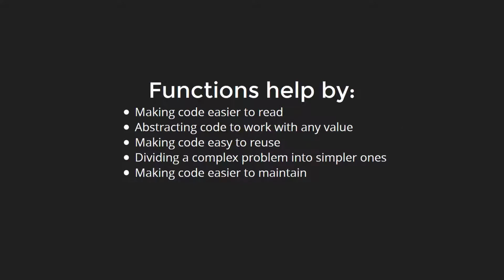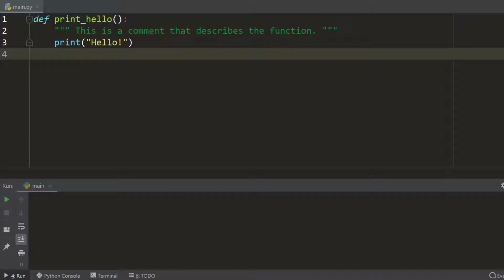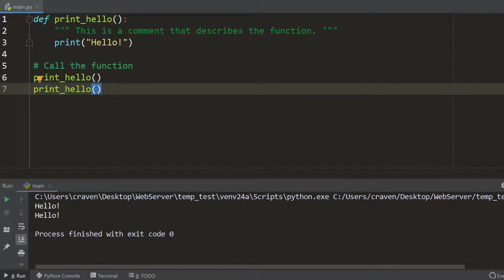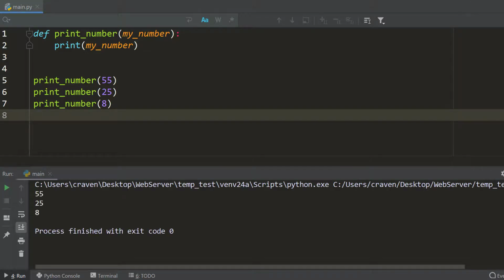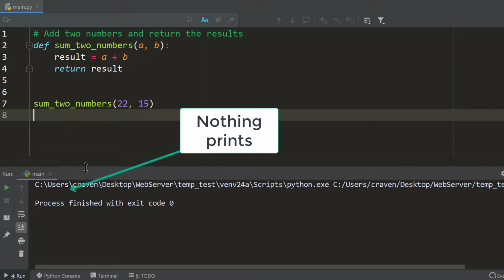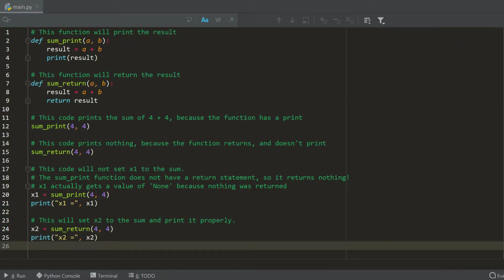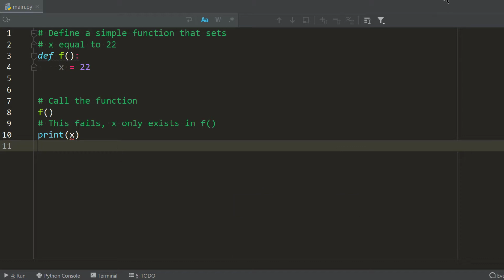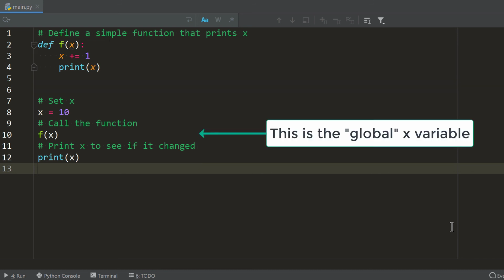08 - Creating Functions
Video for the Learn Arcade Academy website chapter on using classes in Python:

Narrated by Gerilyn M. Hayes, The Coding Copywriter